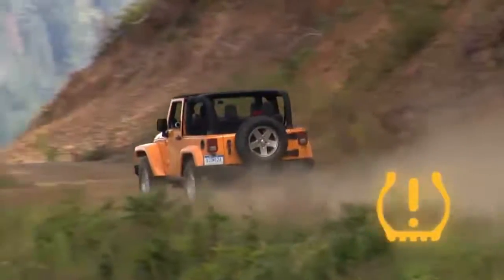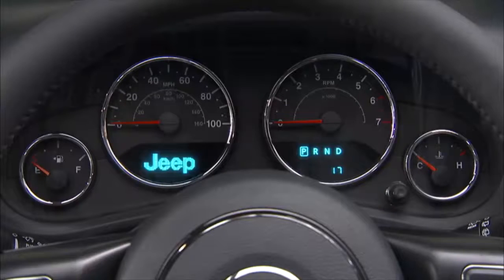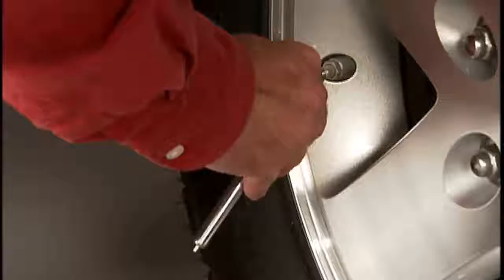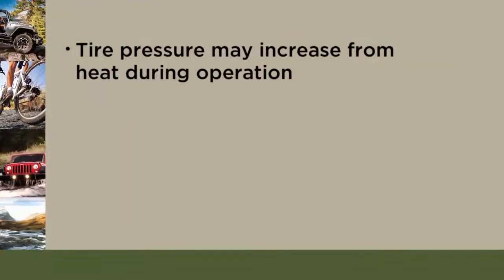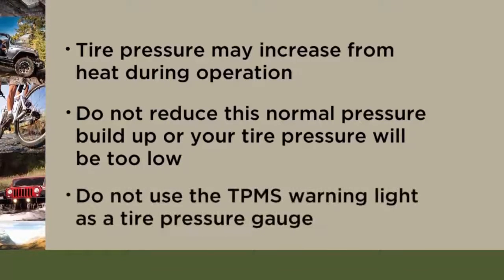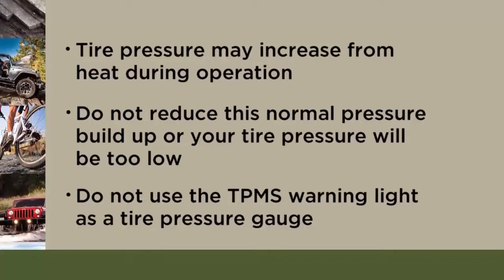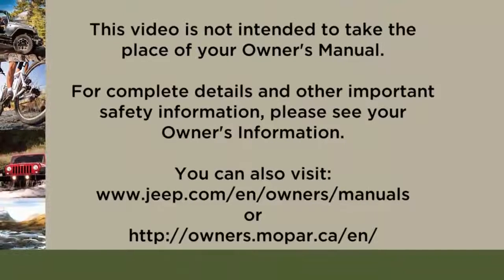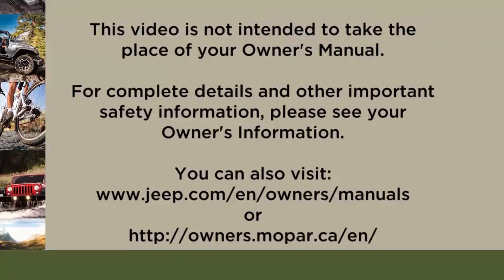Tire Pressure Monitoring System-How to use the tpms light and tpms sensor in 2017 Jeep Wrangler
Enjoy added safety and convenience out on the road. Discover how the Tire Pressure Monitoring System can take the hassle out of maintaining proper tire pressure in your 2017 Jeep Wrangler. Learn how the TPMS light and TPMS sensors act as preventative safety features and learn more about monitoring proper tire pressure information.